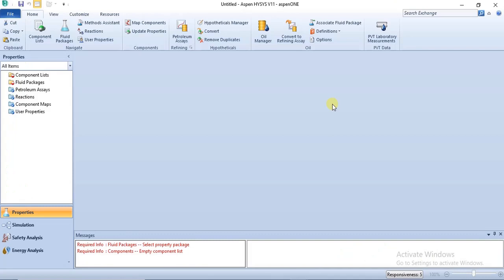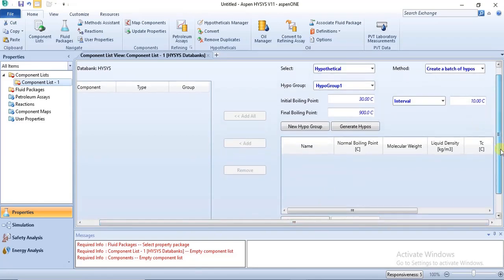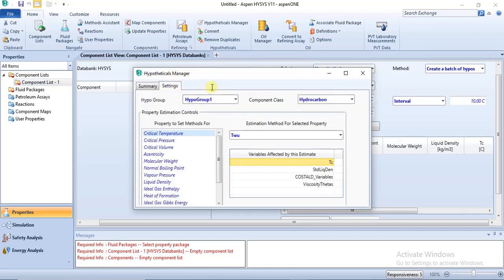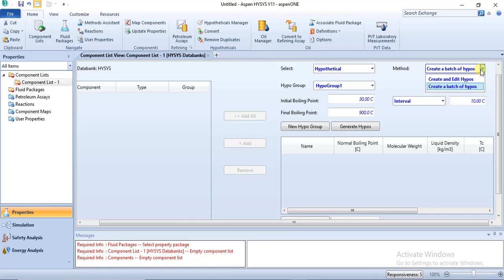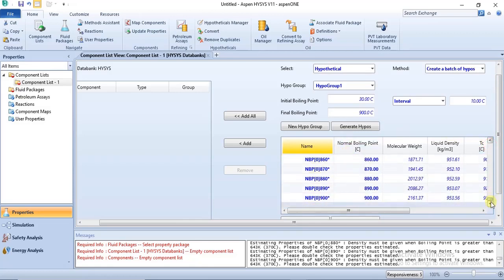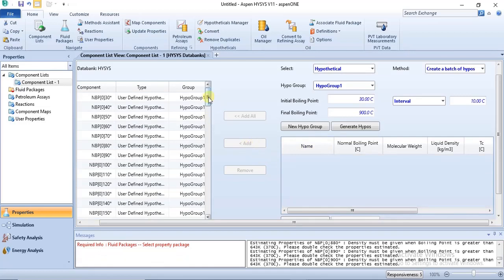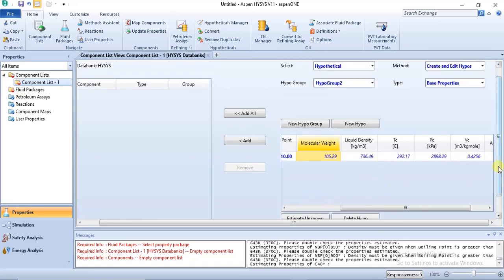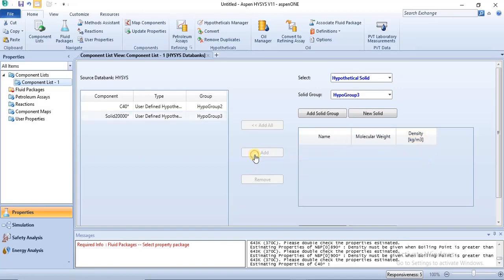How to Properly Specify Hypo-components in Aspen Hysys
This video guides you on how hypo-components are specified in both the hysys data banks and Aspen properties database.

Here you would learn how to:

1) Define the basis of your specifications using the hypotheticals manager. This includes specifying functional groups and estimation methods.

2) Specify batch or individual hypos for liquid or gaseous components.

3) Specify hypothetical solids.